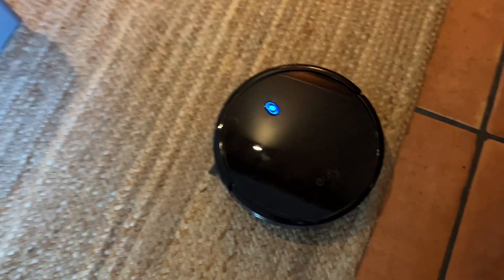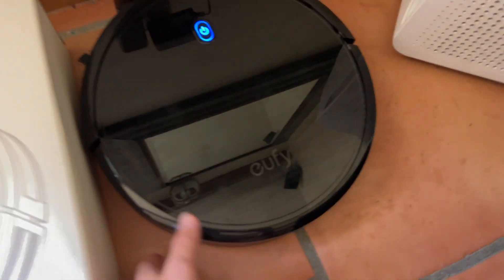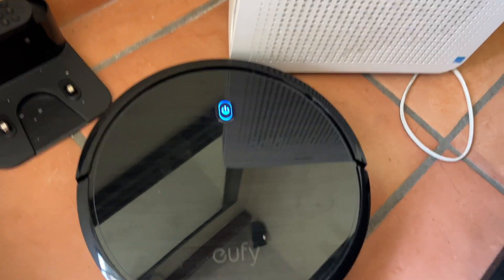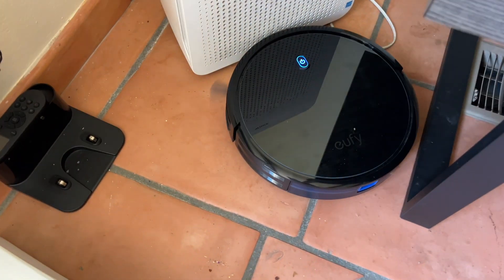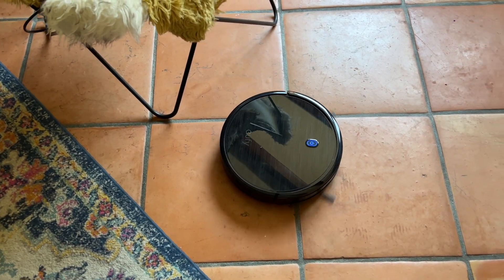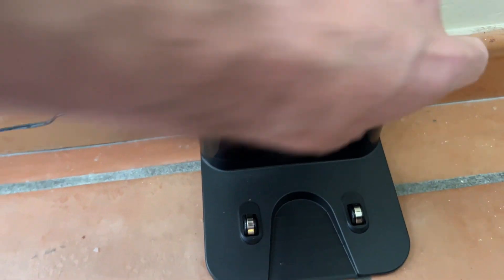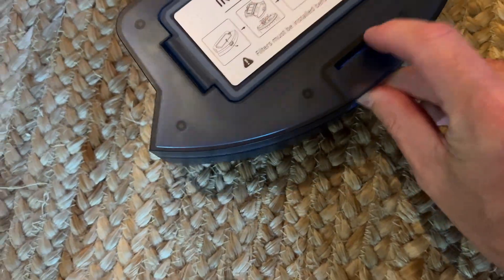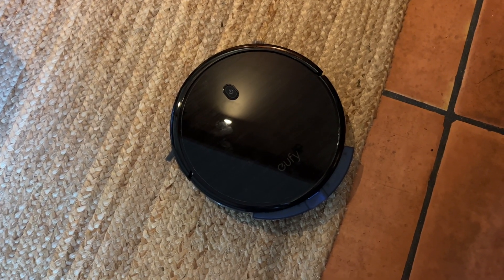Discover the Power of Eufy RoboVac 11S: The Ultimate Cleaning Solution!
Discover the top 5 Eufy RoboVac 11S models on Amazon. Read our detailed review to find the perfect robotic vacuum for your needs.

These robotic vacuums have garnered high praise for their impressive cleaning capabilities and advanced features. Whether you have carpets, hardwood floors, or pets at home, Eufy RoboVac 11S has got you covered. Join us as we explore each model's specifications, features, and benefits to help you make an informed decision for your cleaning needs.

RoboVac 11S Slim:
The RoboVac 11S Slim is designed for homes with low-clearance furniture. With a height of just 2.85 inches, it can easily clean under beds, sofas, and cabinets. Despite its slim profile, it delivers strong suction and includes large wheels for smooth navigation. The triple-filter system ensures the capture of fine dust and allergens, improving air quality in your home.

Pros:

Slim design for cleaning under low-clearance furniture.
Powerful suction and triple-filter system for thorough cleaning.
Suitable for homes with pets and allergies.
Cons:

No Wi-Fi connectivity or advanced features.
Smaller dustbin compared to other models.
Analysis:
The Eufy RoboVac 11S series offers a variety of options to suit different cleaning needs. The RoboVac 11S is an excellent choice for those seeking a reliable and affordable robotic vacuum without advanced features. If you prioritize power and cleaning performance, the RoboVac 11S MAX is a clear winner. The RoboVac 11S Plus brings the convenience of smart cleaning with app and voice control.

If you have low-clearance furniture and require a robot vacuum that can fit in tight spaces, the RoboVac 11S Slim is the ideal pick. Finally, for those seeking the ultimate cleaning experience with advanced navigation, the RoboVac 11S PRO delivers top-notch performance.

Summary:
In conclusion, the Eufy RoboVac 11S series is a remarkable lineup of robotic vacuums that cater to various cleaning requirements. Whether you need basic cleaning or cutting-edge smart features, there's a RoboVac 11S for you. These vacuums offer powerful suction, efficient cleaning, and durable design. Evaluate your needs,